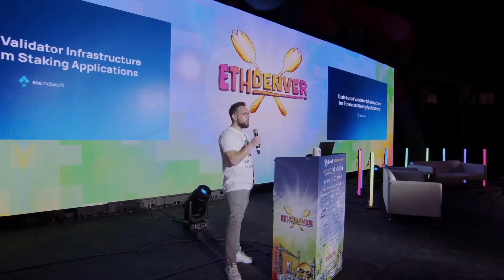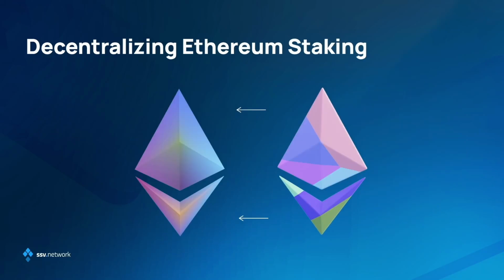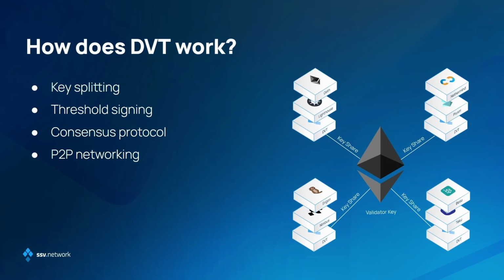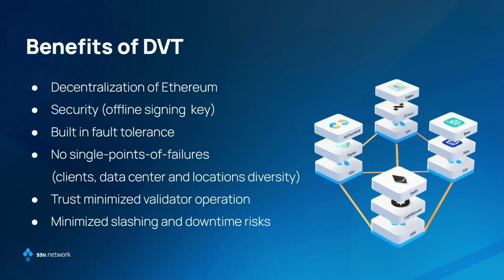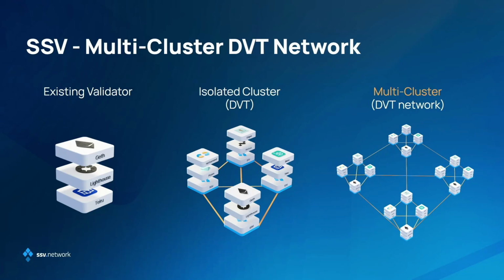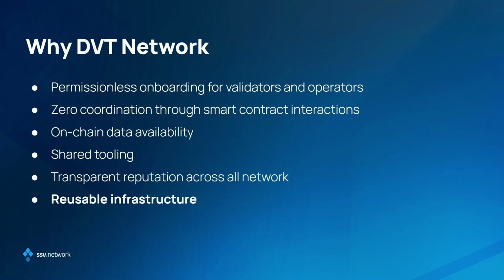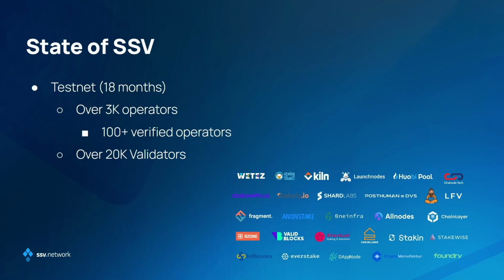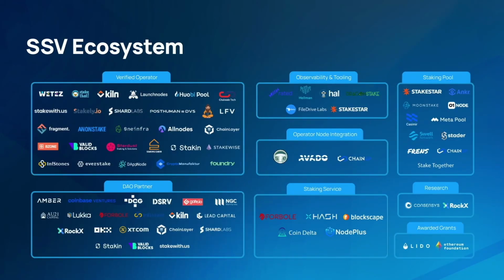DVT and how it helps keep ethereum staking decentralized and censorship resistant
Distributed-Validator-Tech (DVT) is an emerging technology that enables the distribution of an ethereum validator operations into independent operators. DVT changes the very infrastructure used for staking, removing single points of failure and ensuring staking protocols/ services can grow while not compromising the decentralized nature of Ethereum.

Speaker:
Ariel Zimroni - CPO ssv.network